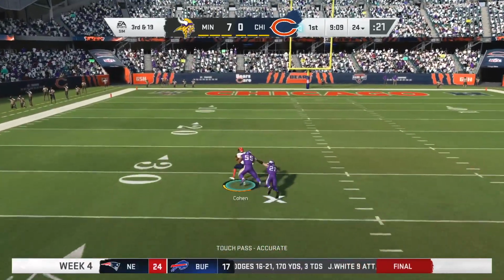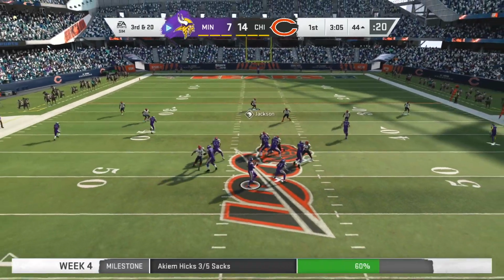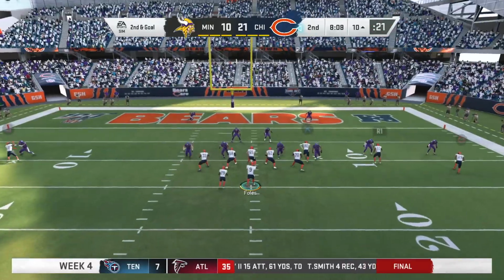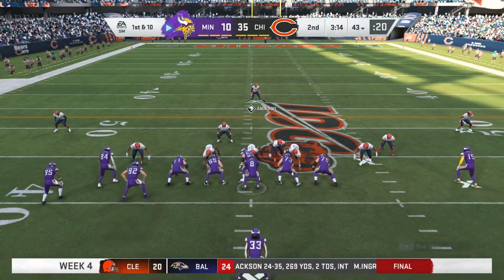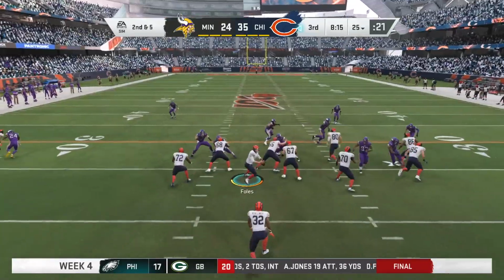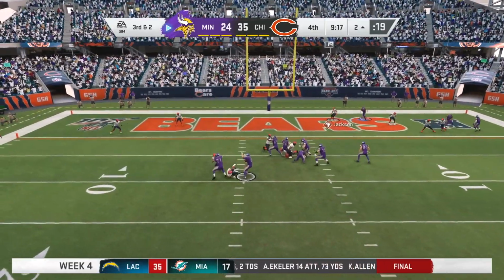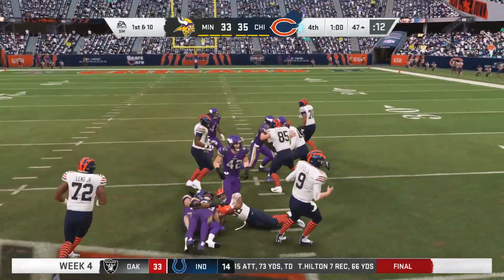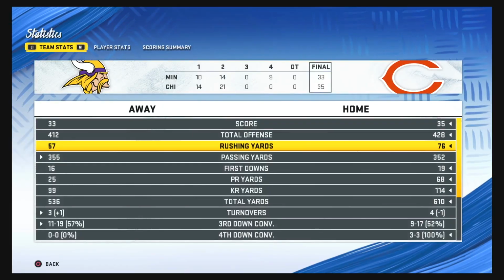Tarik Cohen ELECTRIFYING Return! D-Line Dominates! Week 4 - Madden 20 Chicago Bears Franchise Ep 5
💥10 Likes?💥

3K Coming Soon👀

▂ ▃ ▅ ▆ █  FreshMode Studios █ ▆ ▅ ▃ ▂